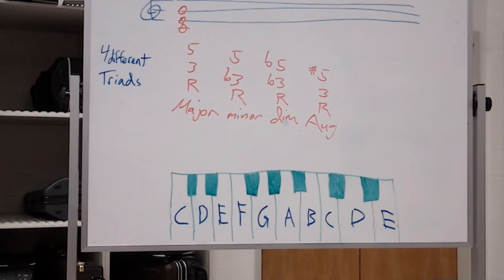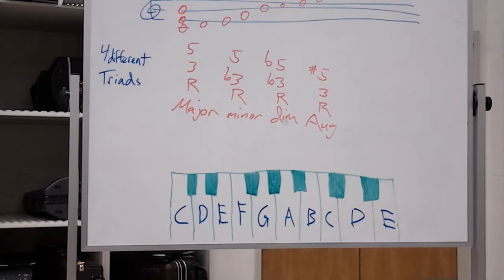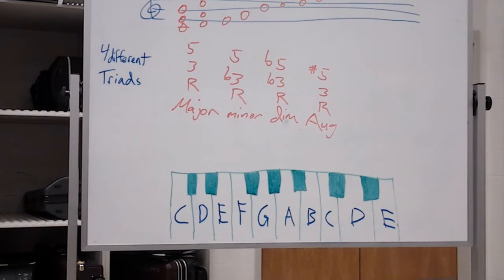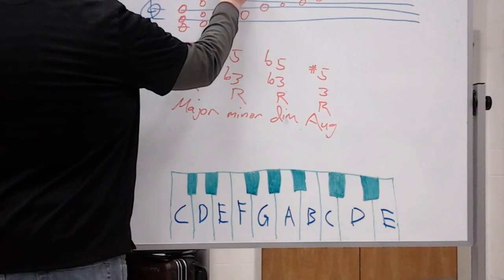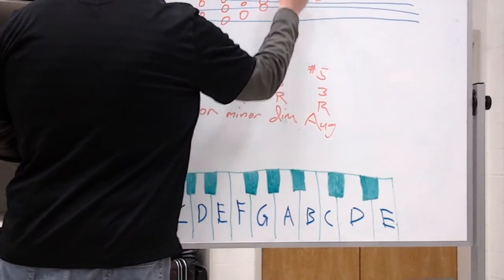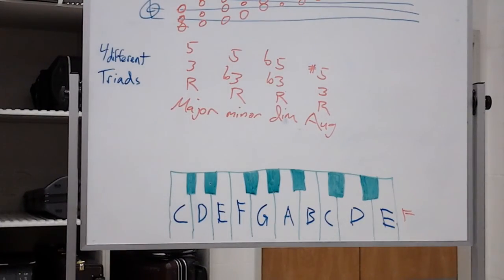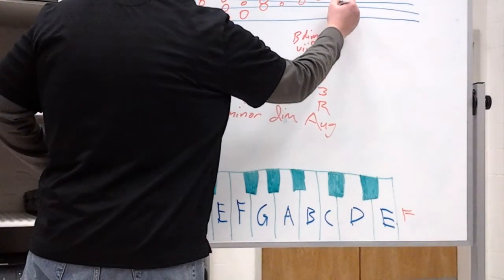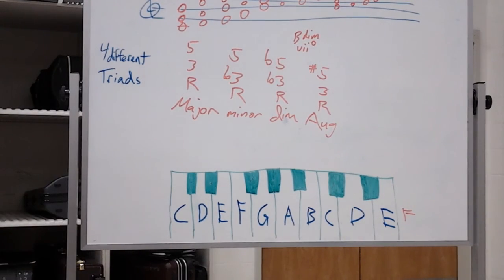chord construction 2 Comprehensive Foundations of Music Monticello NY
This is the second chord construction lesson for Comprehensive foundations of music.  This lesson explains the four basic types of root position triads... Major, Minor, Diminished and Augmented and their function in a key